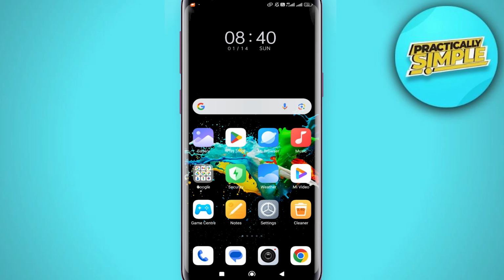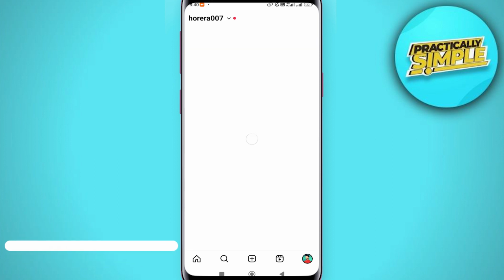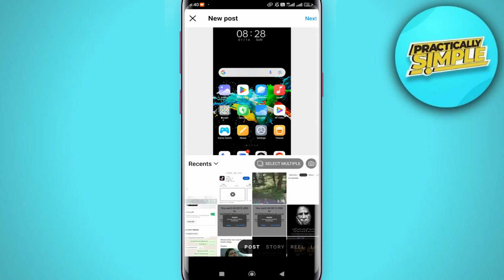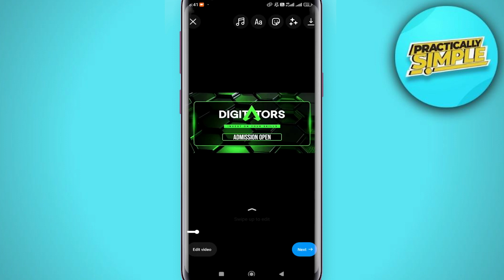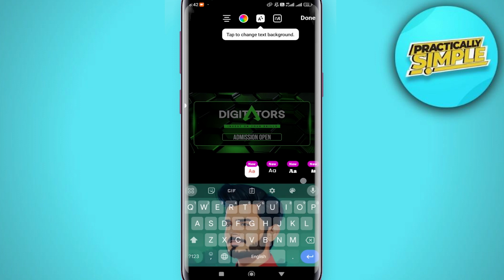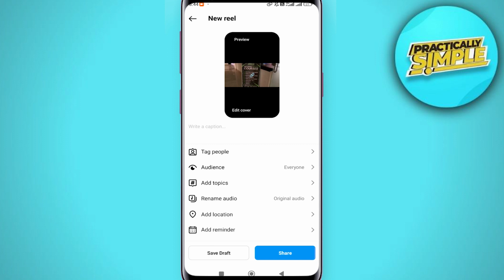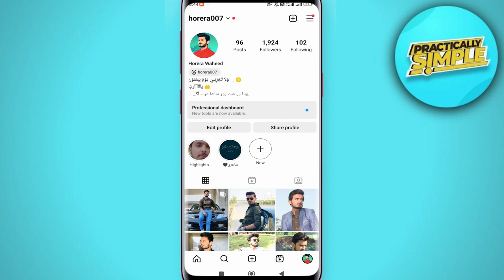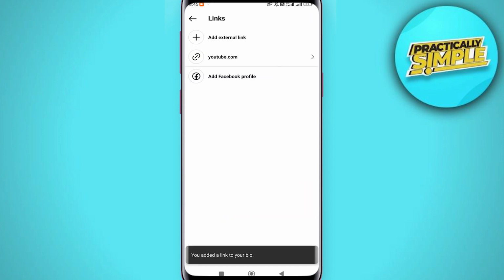How To Add Clickable Link In Instagram Reels - Updated Method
If you want to Find How To Add Clickable Link In Instagram Reels but don't know how to do it, then this tutorial is for you!

In this tutorial, I'm going to show you How To Add Clickable Link In Instagram Reels.